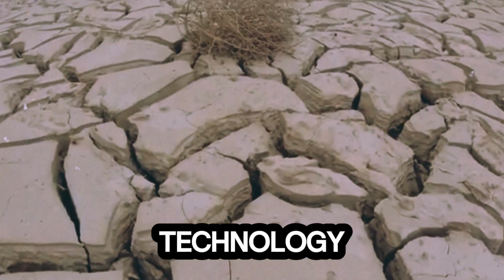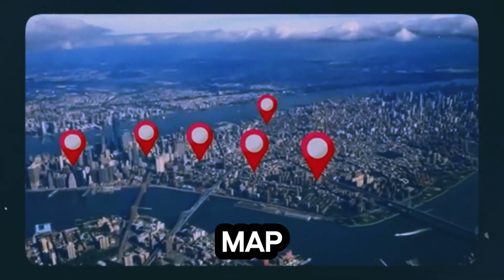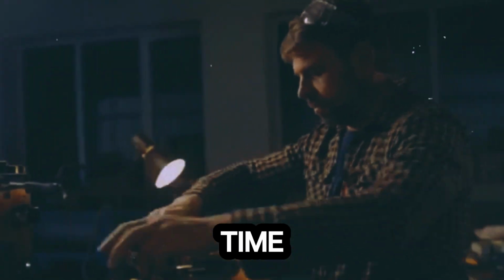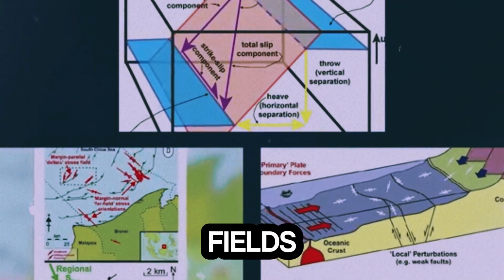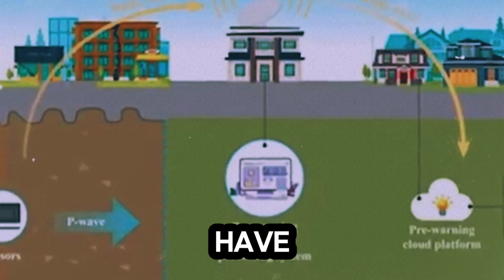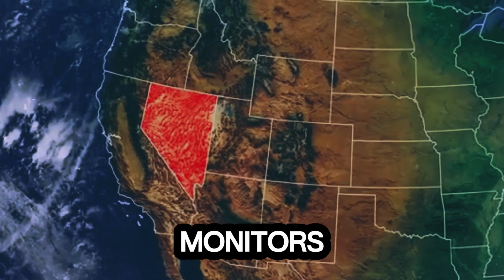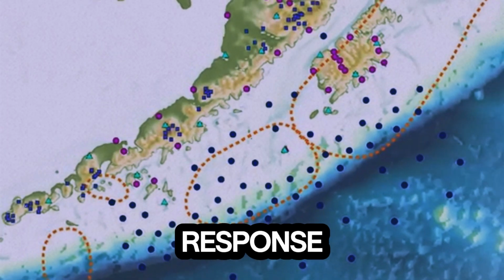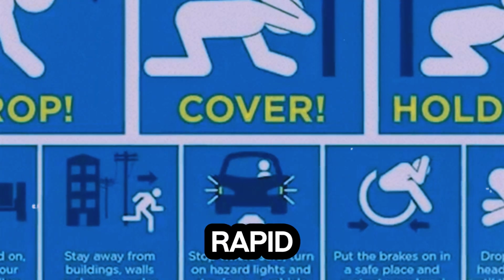NASA WARNING Something TERRIBLE Is Happening To San Andreas Fault Line Part 2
NASA WARNING: Something TERRIBLE Is Happening To San Andreas Fault Line#Why Recent Unusual Activities in the San Andreas Fault Could Trigger a Major Earthquake#Why San Andreas Fault hasn't produced big LA earthquake for 300 years, according to researchers#Nasa releases flyover animation of the San Andreas fault line#

The San Andreas Fault is a colossal geological feature stretching over 800 miles through California, marking the boundary between the Pacific and North American tectonic plates. Known for its potential to unleash devastating earthquakes, it has long been a subject of scientific scrutiny and public concern. Recently, NASA has issued an alarming warning about this notorious fault line. Utilizing advanced satellite imagery and GPS data, NASA has detected a rapidly accumulating strain within the fault, indicating an imminent risk of a catastrophic earthquake. Some areas are showing stress buildup up to ten times faster than previously estimated, with the potential for a massive magnitude 8.2 quake. Join us as we delve into NASA's findings and the urgent implications for California's seismic future.
Please leave a remark on the video if you are the owner. As soon as I read your request, I will comply. Many thanks

 channel  Flashback

NASA WARNING: San Andreas Fault Rupture Is About To Happen!NASA WARNING: San Andreas Fault Rupture Is About To Happen!NASA Space VS The San Andreas Fault-line Valcano Tidal Wave Apocalypse#Earthquake Magnitude Comparison#Cascadia: The Earthquake that will Destroy Westcoast America